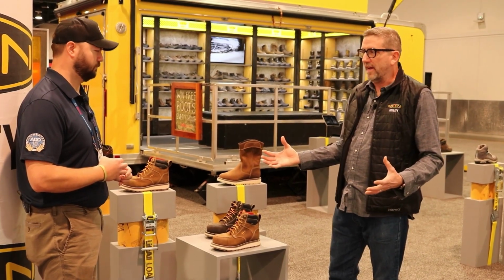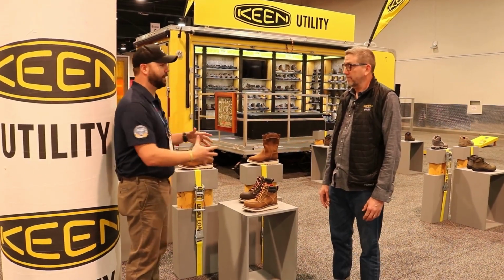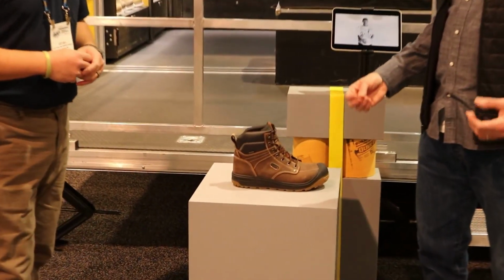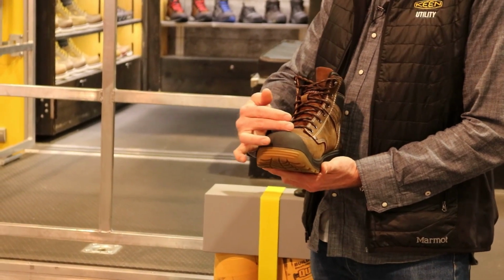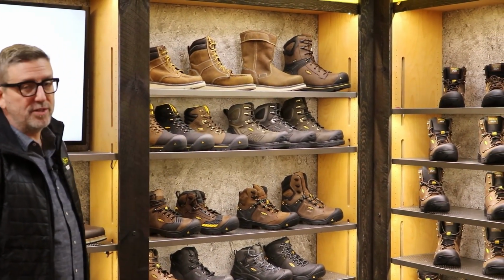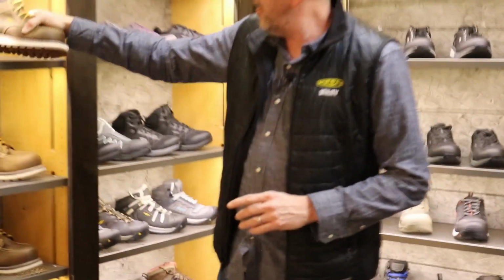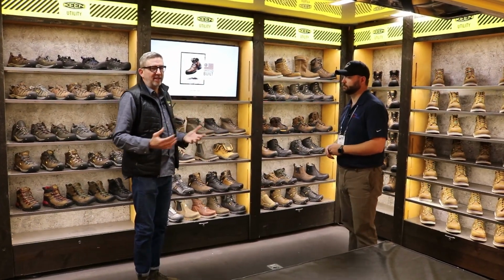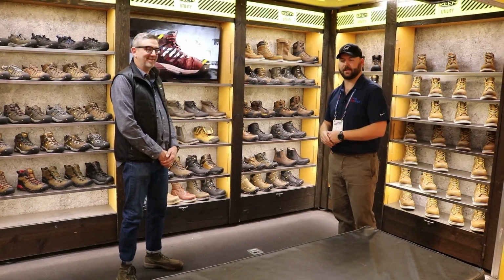Keen Utility - World of Concrete 2023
@Keenfootwear is a veteran in outdoor recreation but a newcomer to construction.  They came to World of Concrete 2023 to showcase their @KEENUtility workwear.